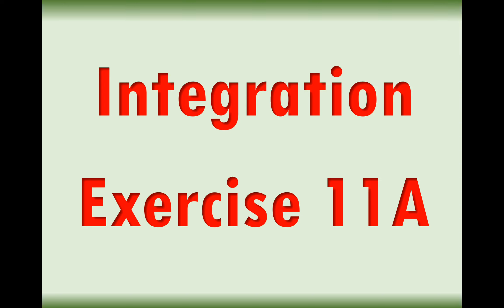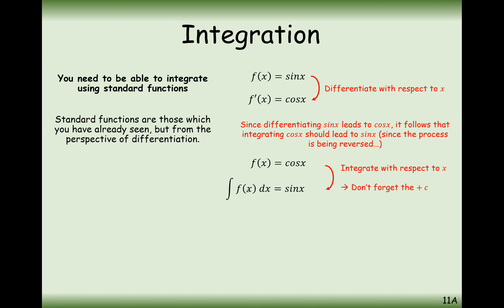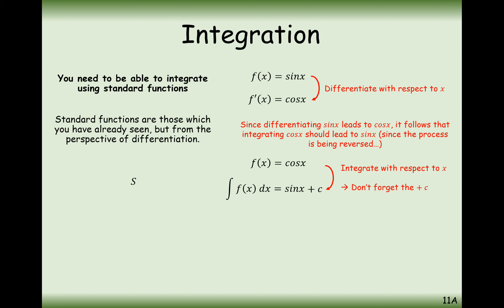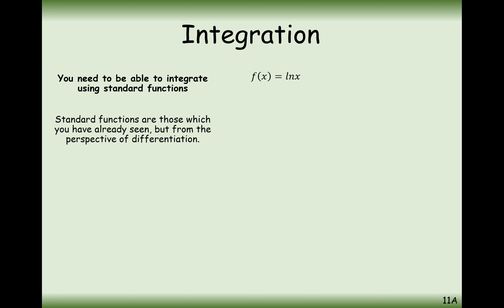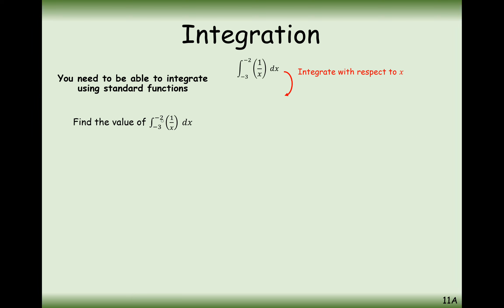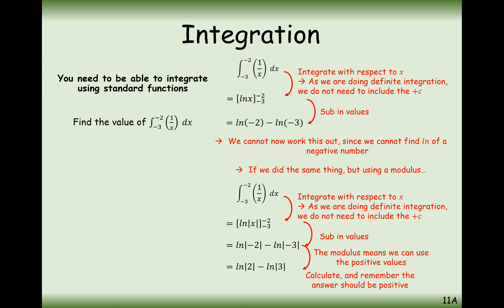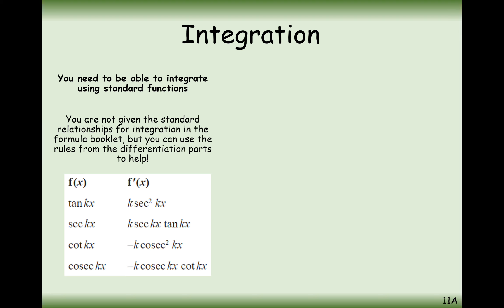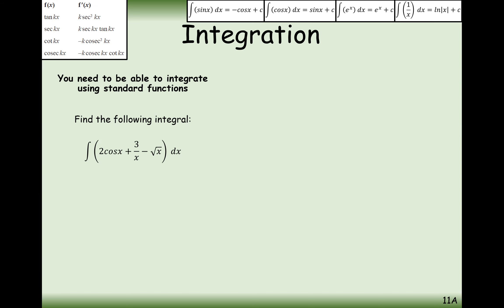A2 Maths - Pure - Integration